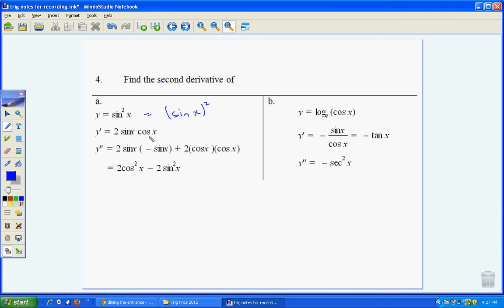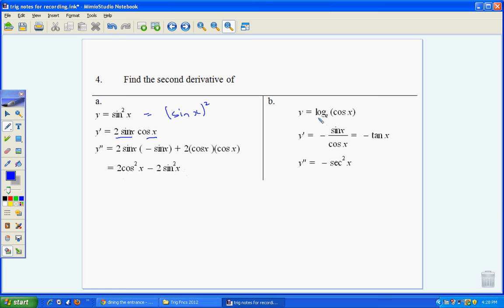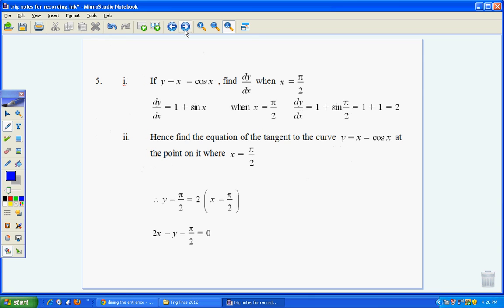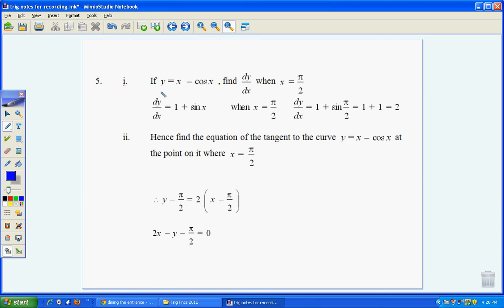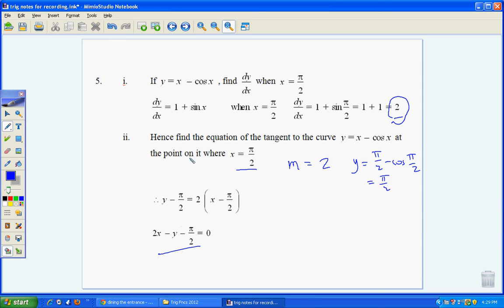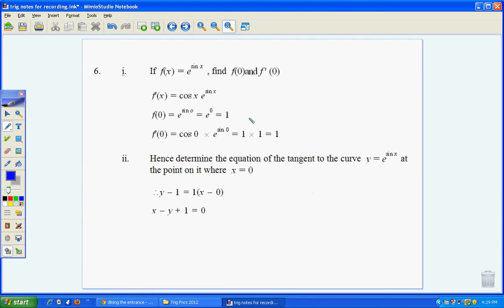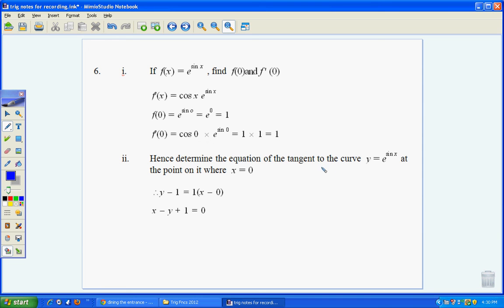derivs of trig 6